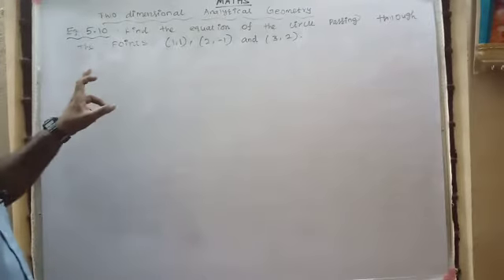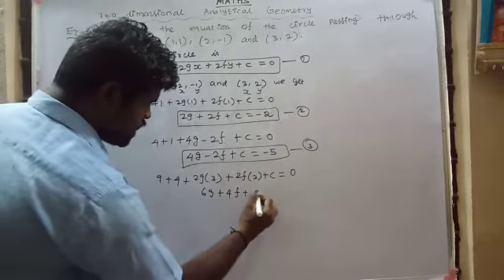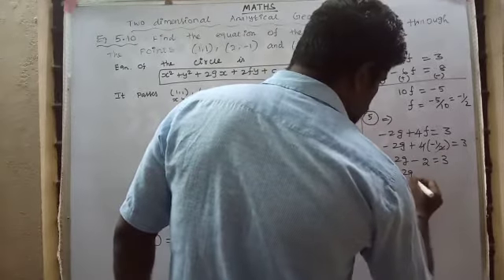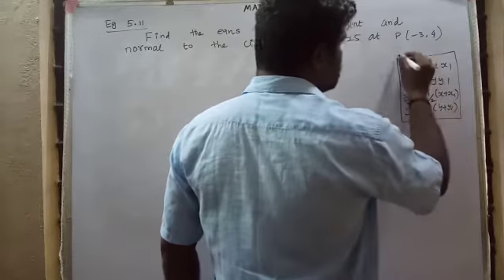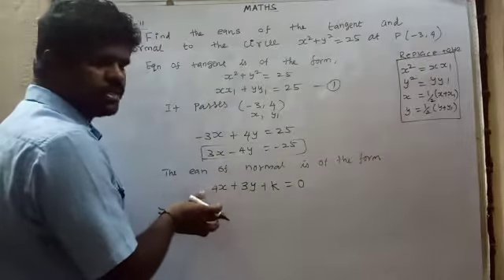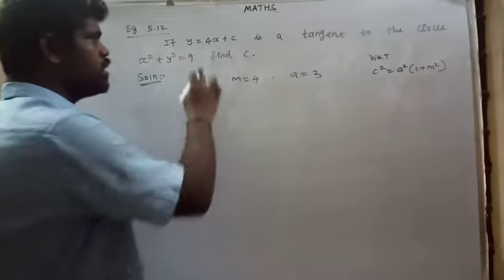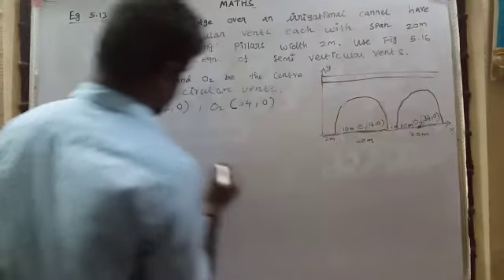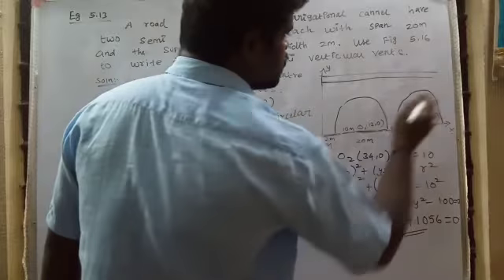+2maths two dimensional analytical geometry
#+2maths tn maths